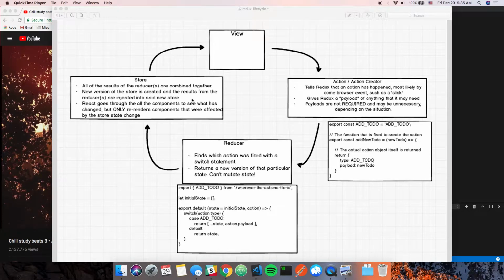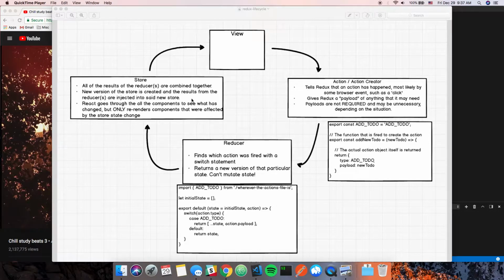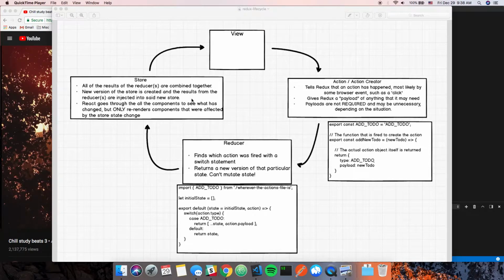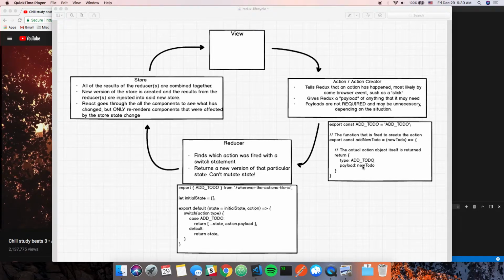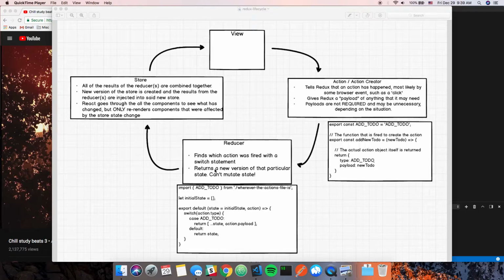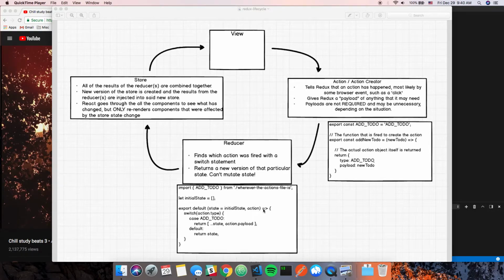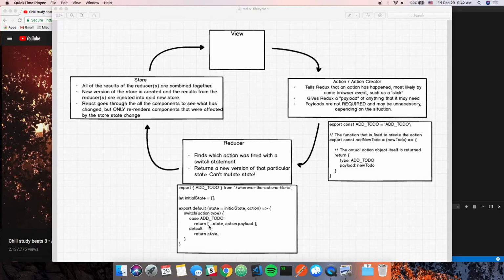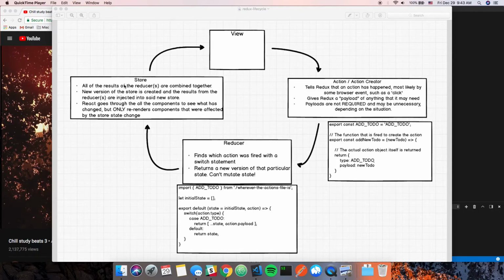Redux - 1 - Overview and Explanation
In this video, I talk about how Redux works and the different parts.